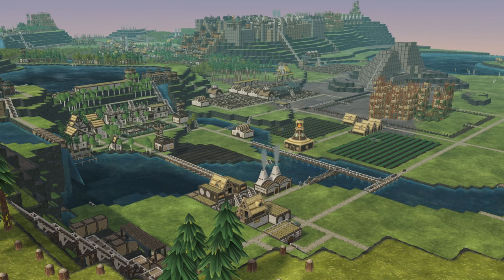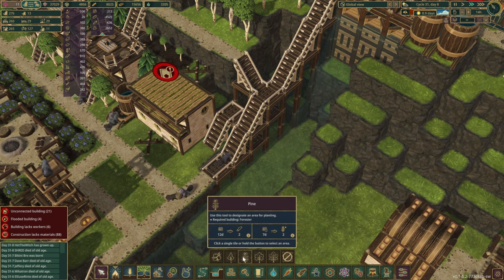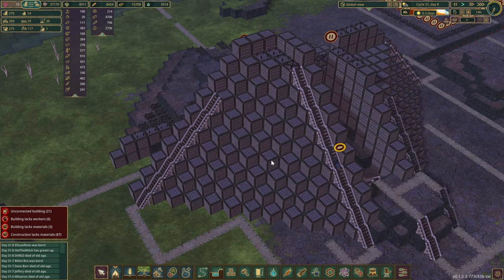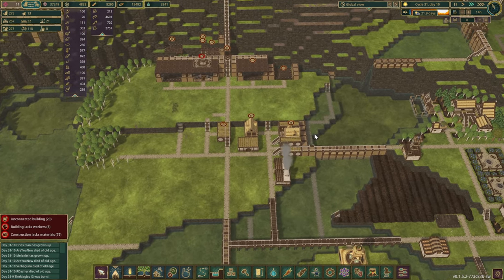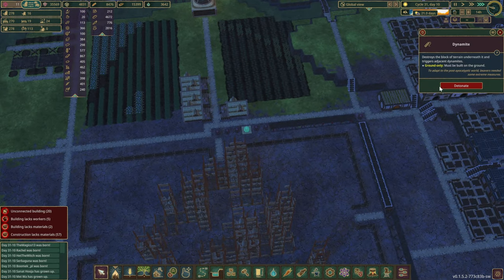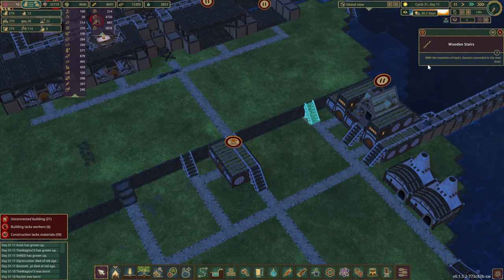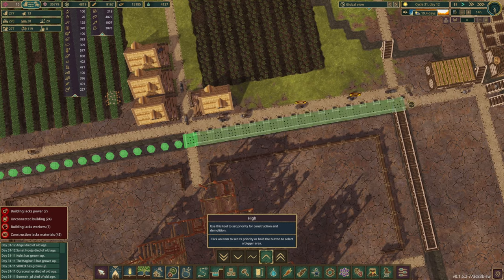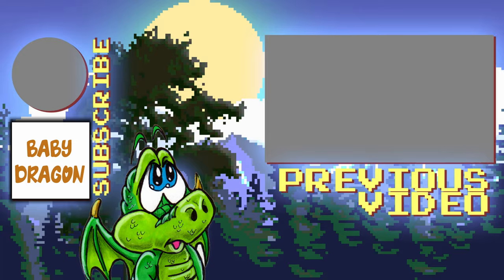TIMBERBORN | Decorations and Leisure Planning Near the Waterfall | E31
Timberborn - In this episode the cultural department signs offs plans for more leisure and decorations.

UnifiedFactions
DraggableUtils
EmploymentPriority
ExtendedArchitecture